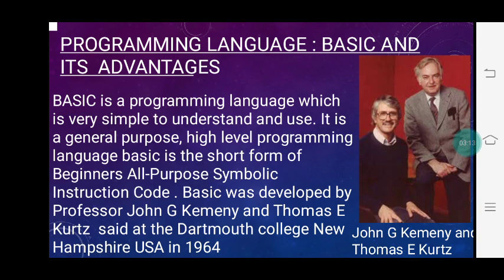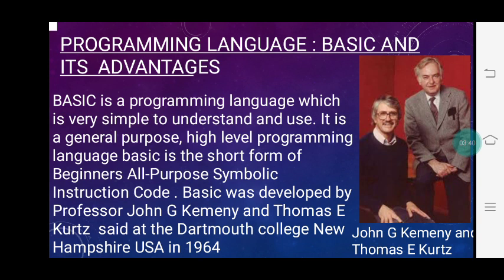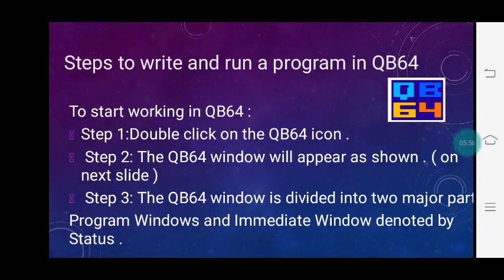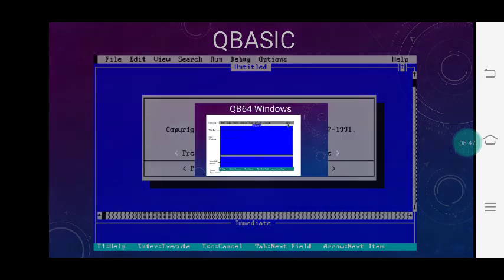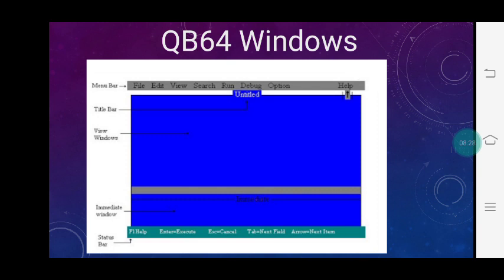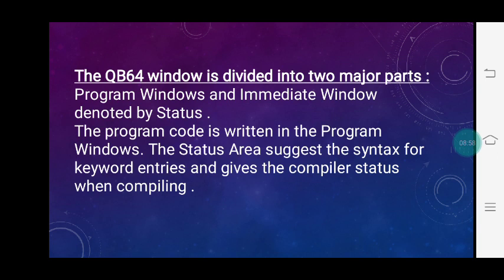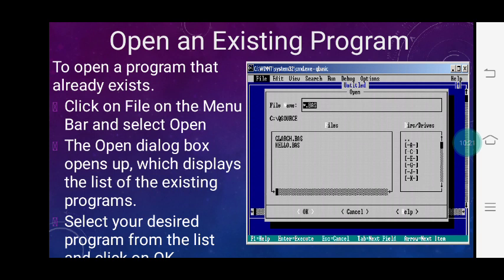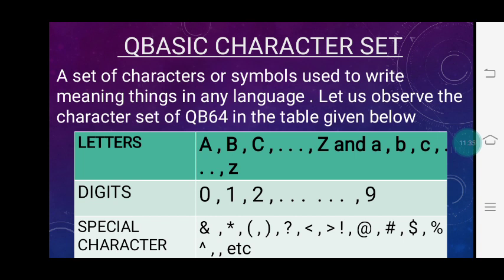L.no-7 Introduction to QBasic (Part-1)